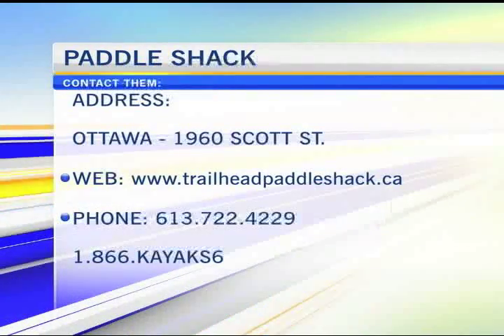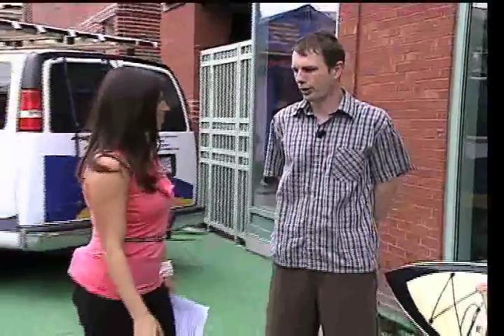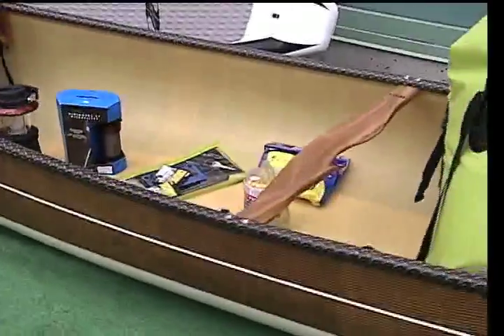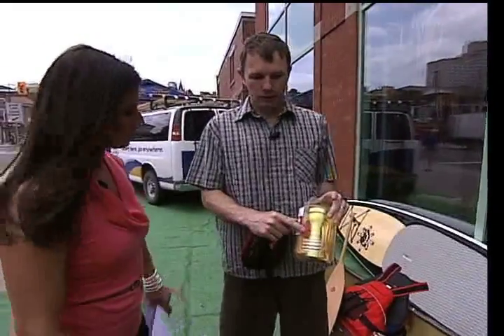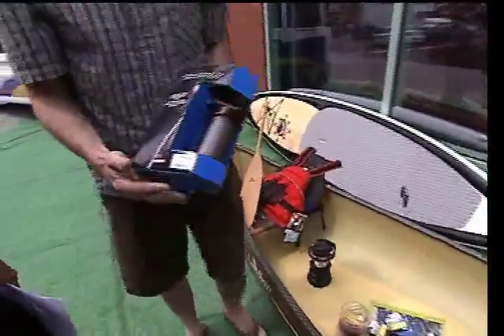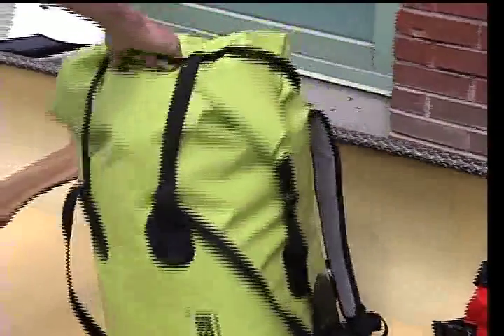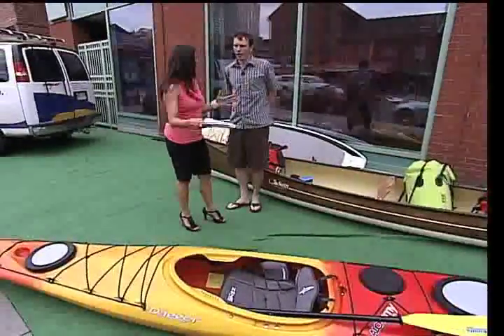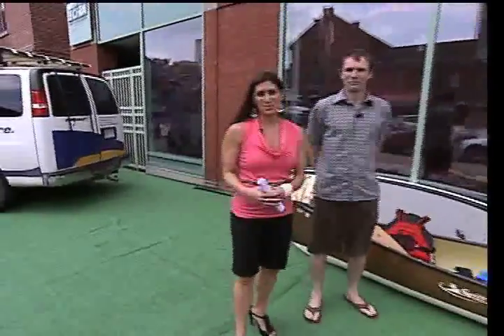Paddleshack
Don't get caught without a paddle this summer! The Paddleshack is on the CTV Morning Live weekend show with all your summer boating needs. Canoes, kayaks, paddle boards, safety, equipment and more!